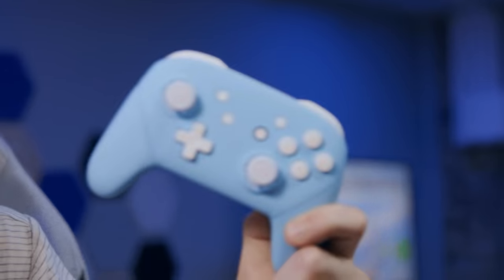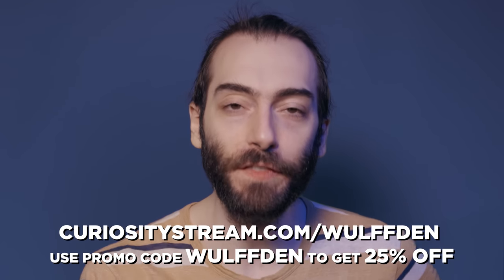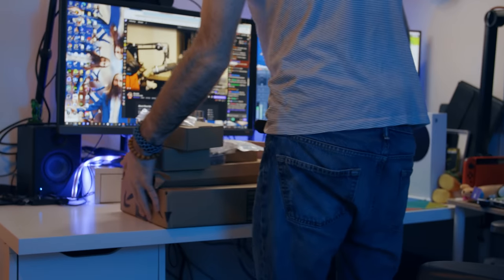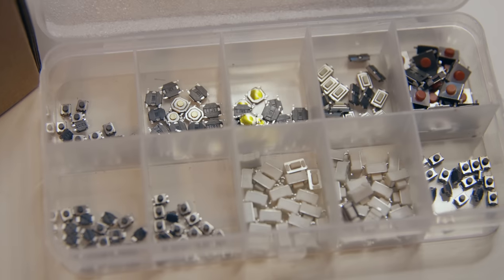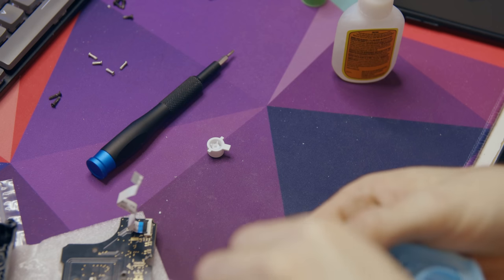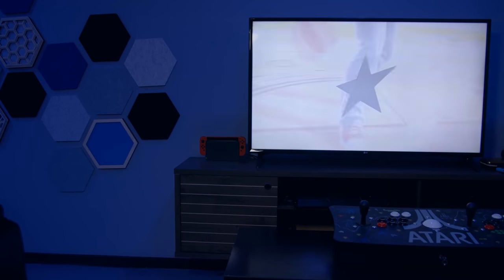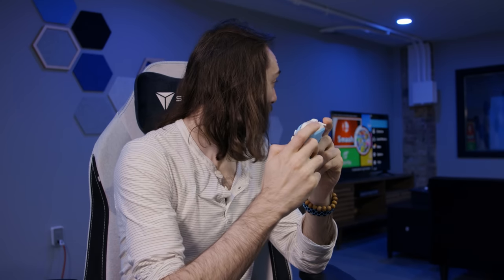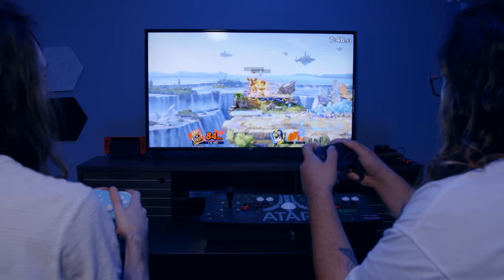I made the Nintendo Switch Pro Controller - ̗̀ CLICKIER ̖́-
I wanted a nice THOCK out of my Pro Controller. Something SATISFYING to press. So for this NIntendo Switch mod I chucked the rubber button membrane and went with some tactile switches...

Pro Controller
Tactile Switch Kit
Hair Triggers
Blue Soft Shell
Octagonal Gate Shell
White Buttons
White Thumbsticks
Soldering Kit
White Plastic Paint
Metal Files